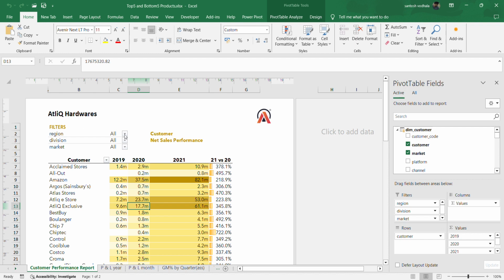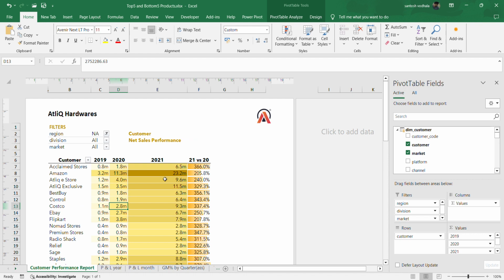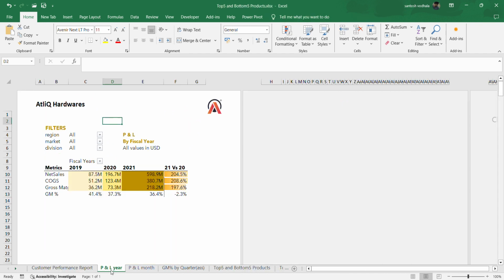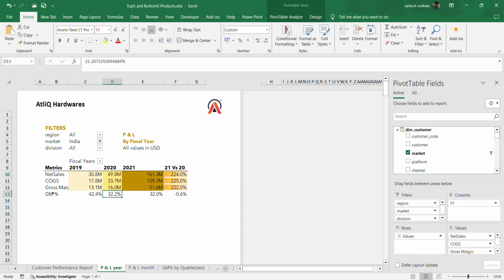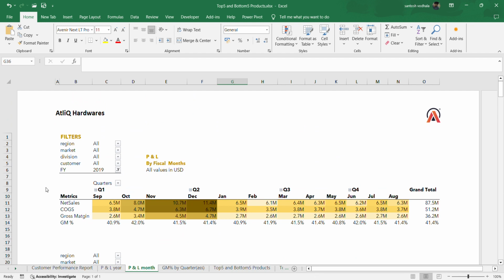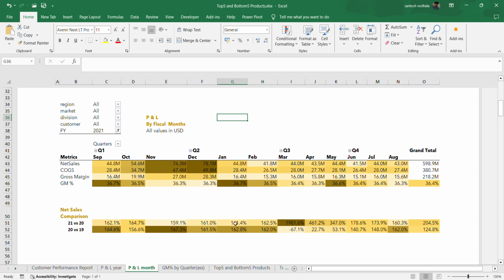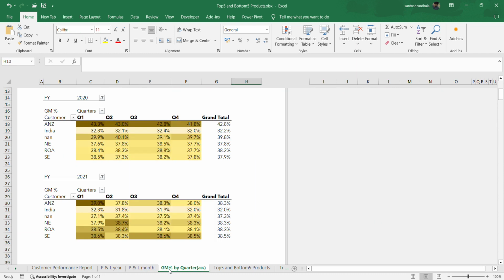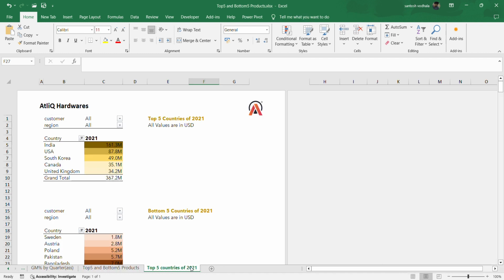Sales and Finance Analytics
The objective of this project is to offer in-depth analysis of the company's financial health and its standing in the market. It involves generating a range of reports such as "Customer Net Sales Performance" and "Market Performance vs. Target" using a combination of fundamental and advanced Excel.